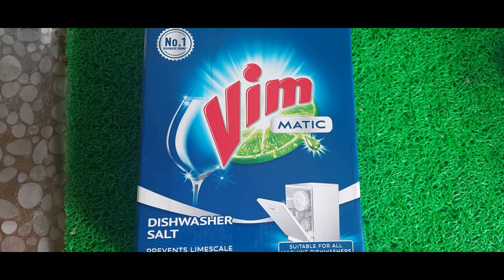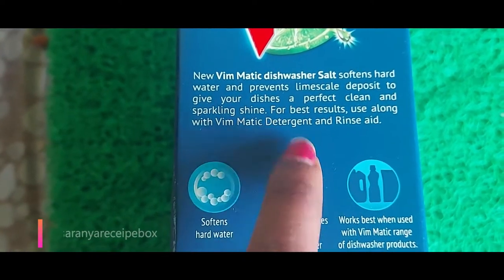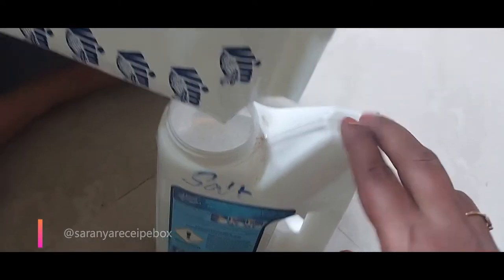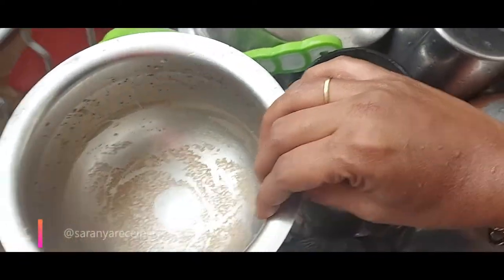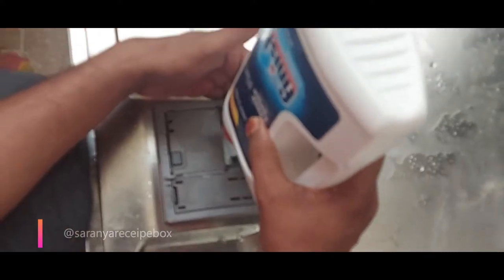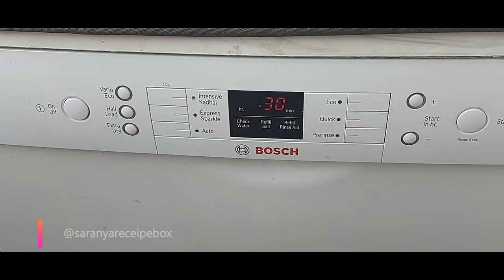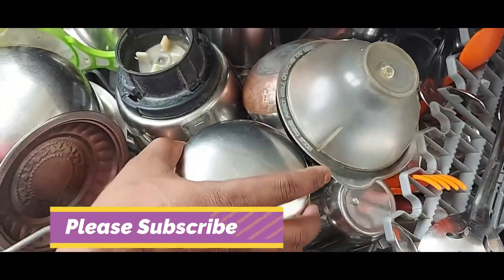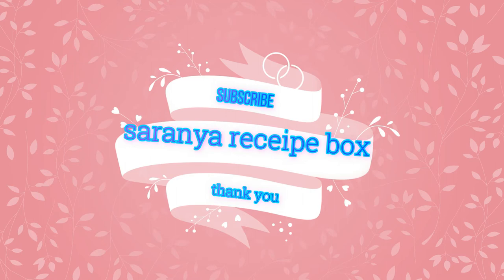VIM MATIC DISHWASHER SALT|how does vim dishwaher salt really works for hard water|vim review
product link:
VIM dishwasher salt

Dustcover for dishwasher